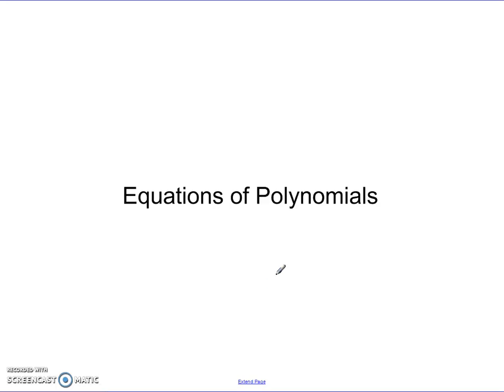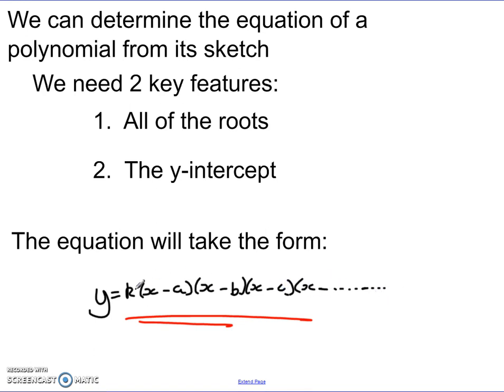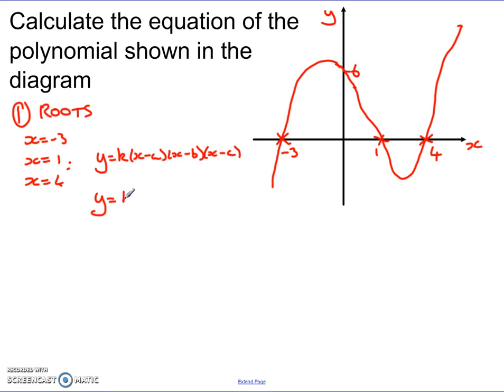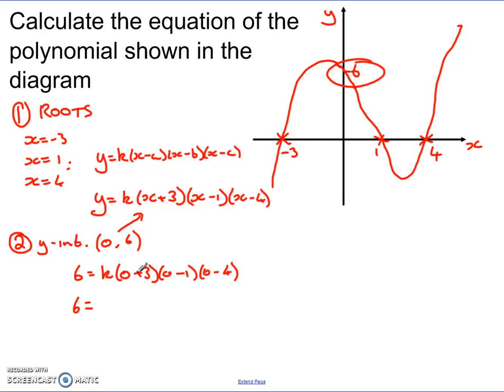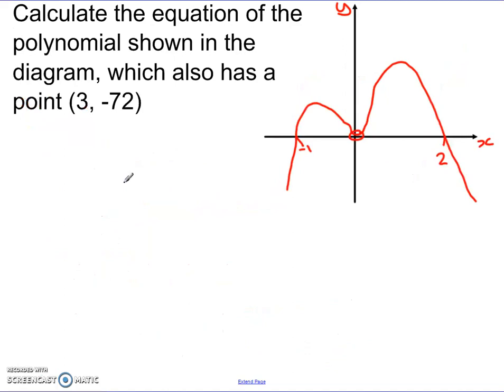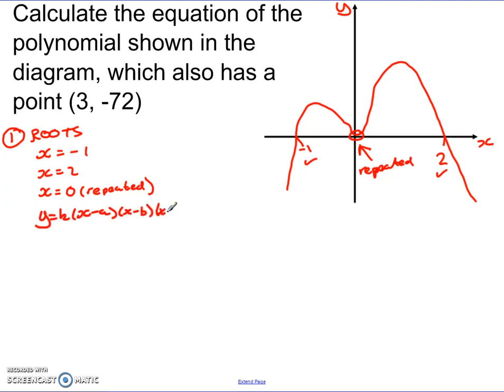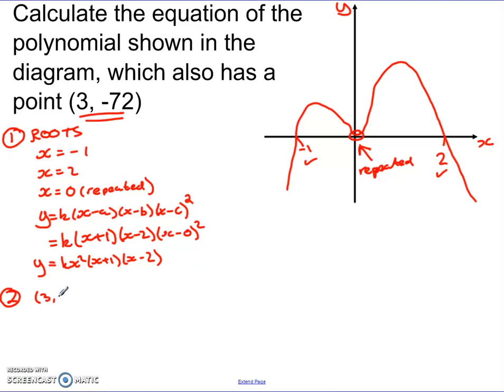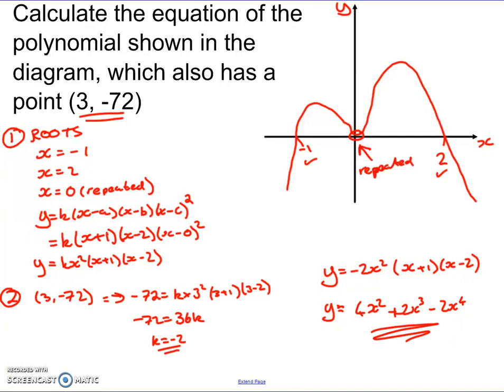Equations of Polynomials